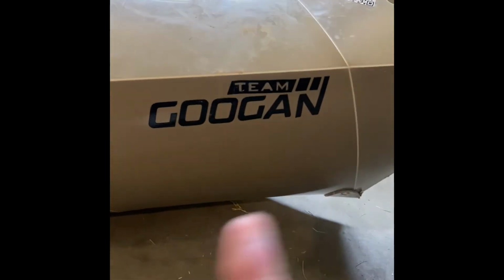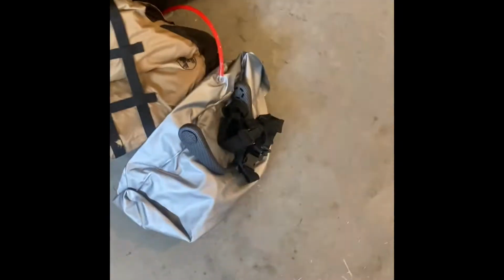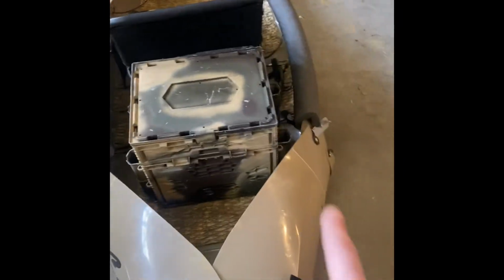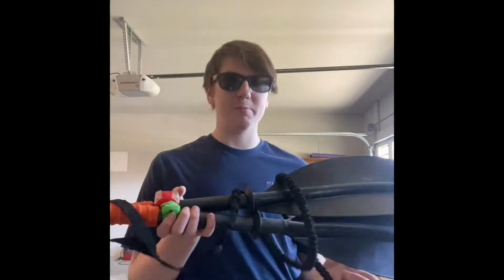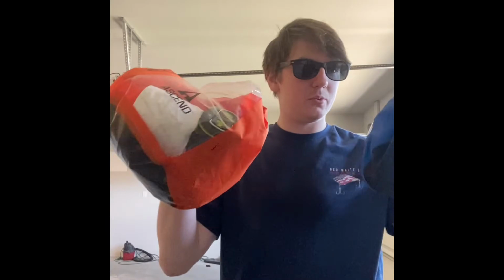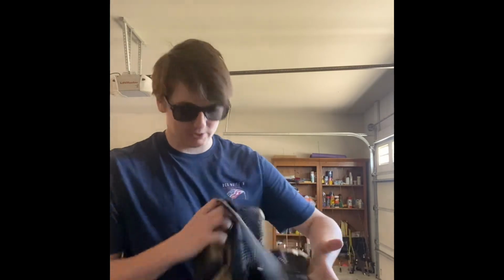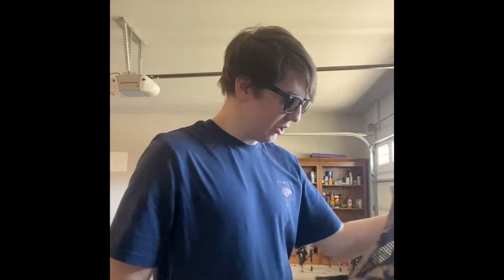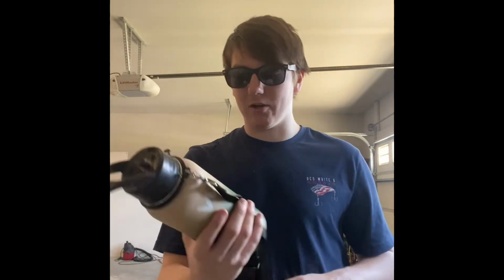My 2022 tucktek Foldable kayak setup